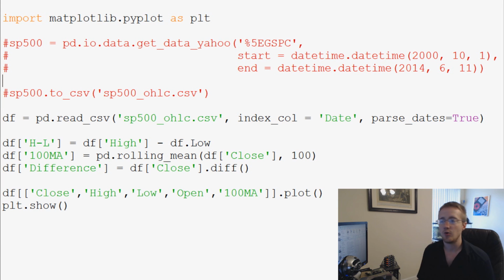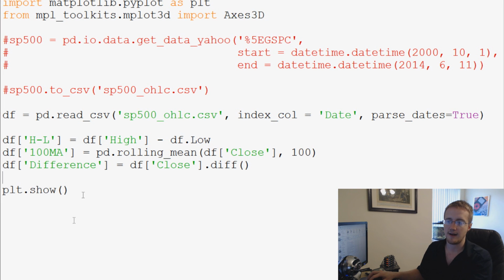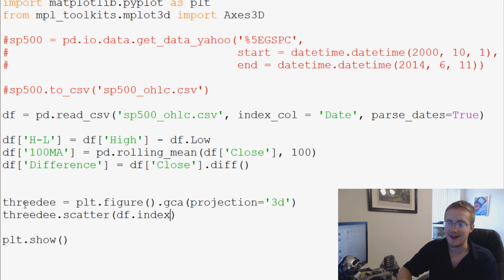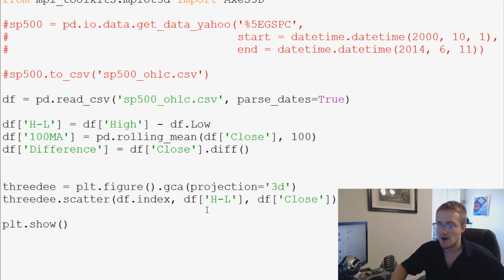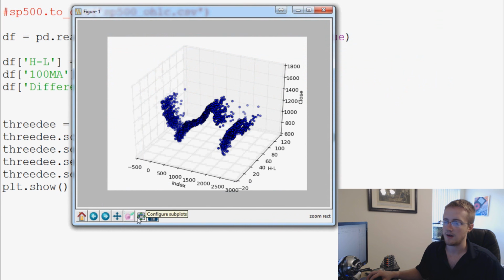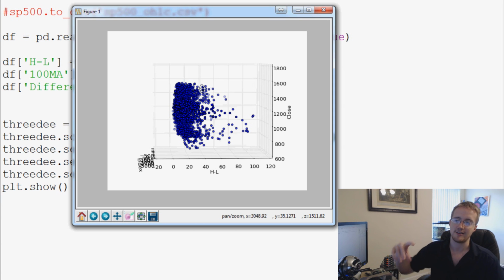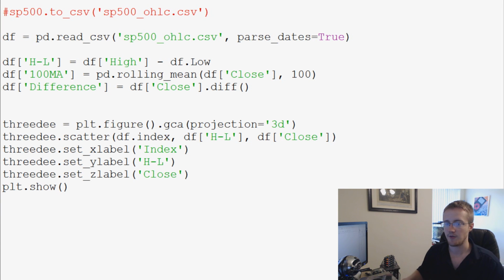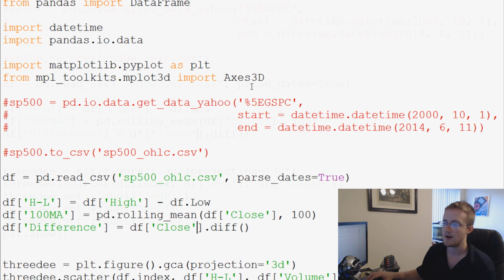Pandas with Python 2.7 Part 7 - 3D Matplotlib Graphs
In this video, we show that not only can we plot 2-dimensional graphs with Matplotlib and Pandas, but we can also plot three dimensional graphs with Matplot3d! Here, we show a few examples, like Price, to date, to H-L, for example. There are many other things we can compare, and 3D Matplotlib is not limited to scatter plots. We can do wire frames, bars, and more as well!